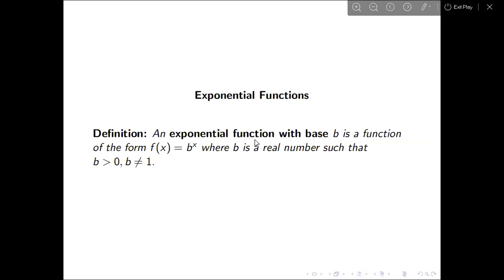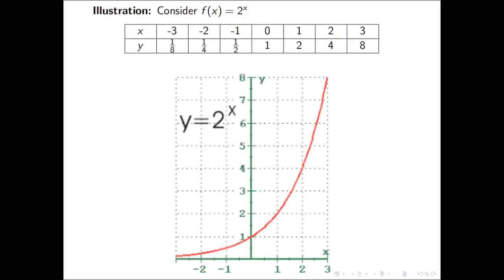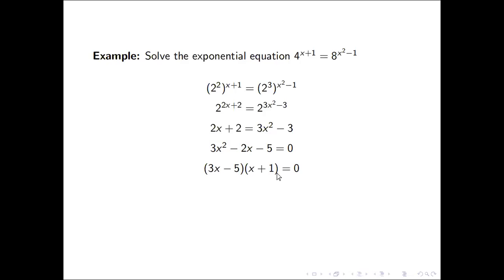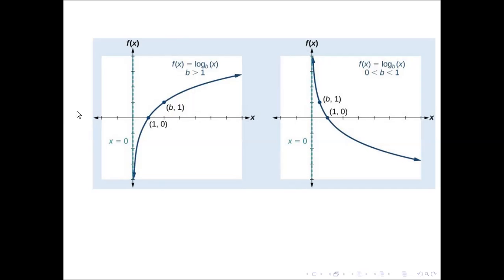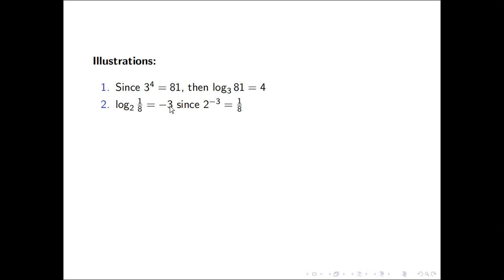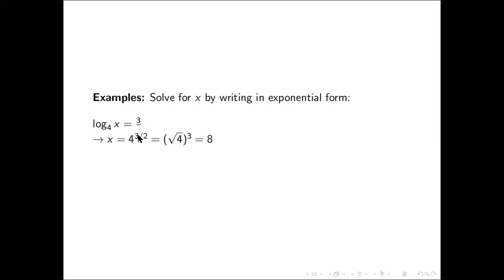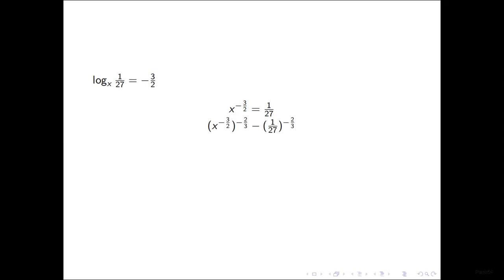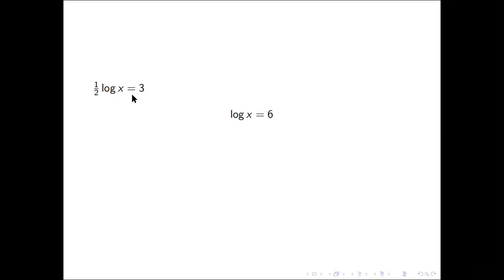Exponential and Logarithmic Functions